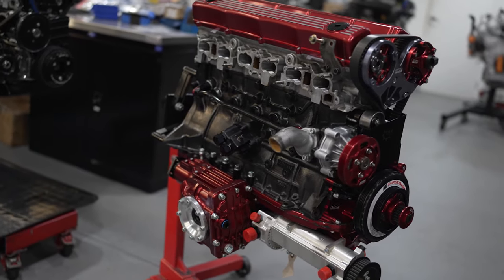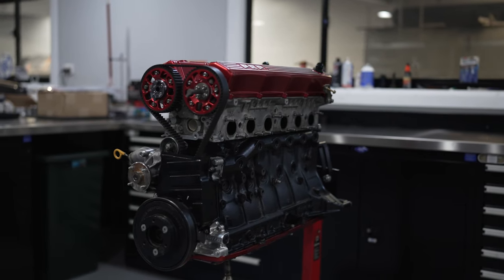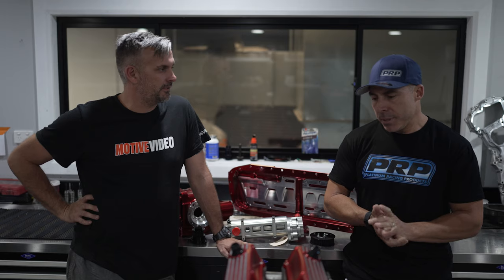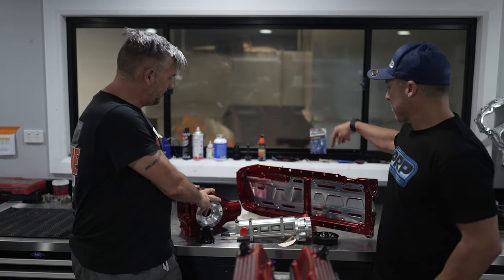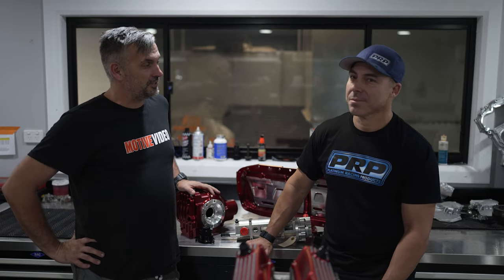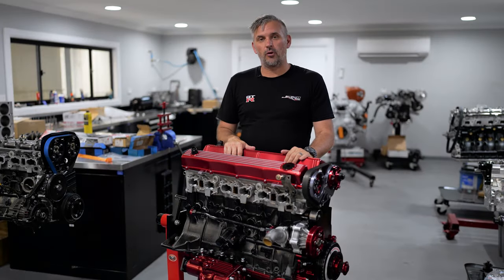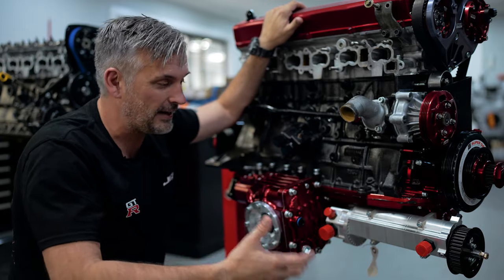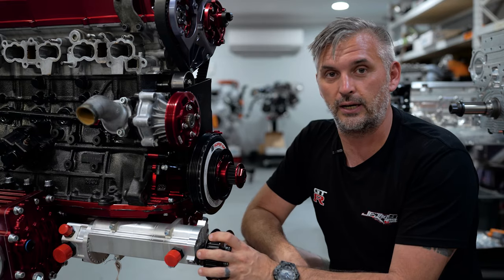1200hp RB32 gets Billet Dry-Sump Kit from PRP - Motive Garage Supercar Killer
In this episode of Motive Garage, presented by Spresbox, Croydon Racing Developments gets our RB32 back together and install a @Platinumracingproducts Integrated billet dry-sump along with a host of other PRP goodies to go with it. This video gives you a good idea what is required to switch your RB over to dry-sump. All of the billet looks fantastic!

- Project Cars
- Technical Features
- Event Coverage
- Car Features